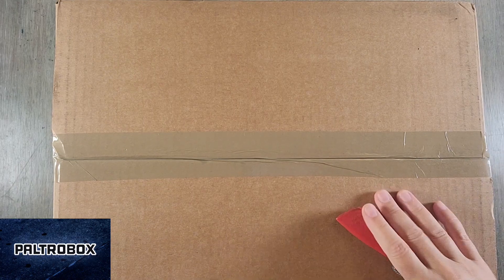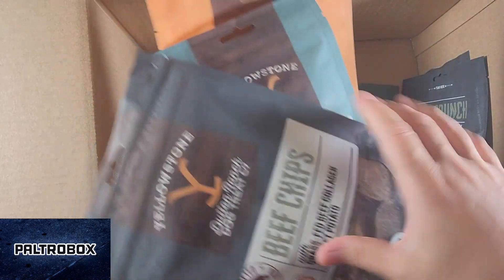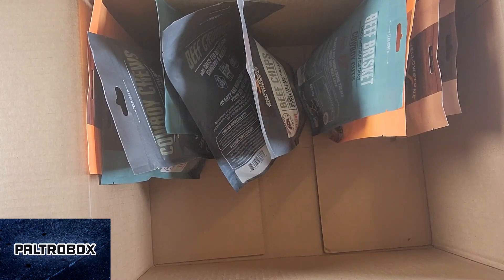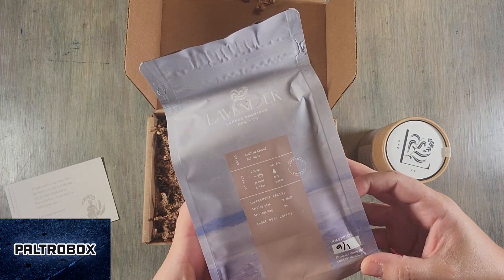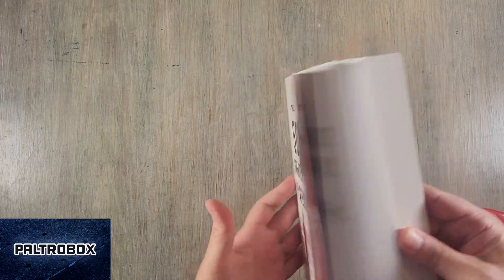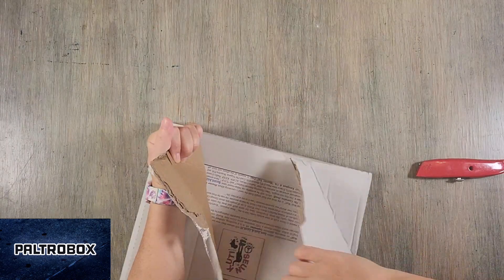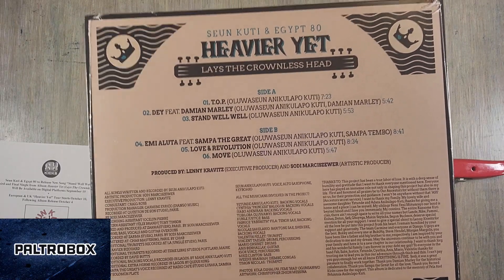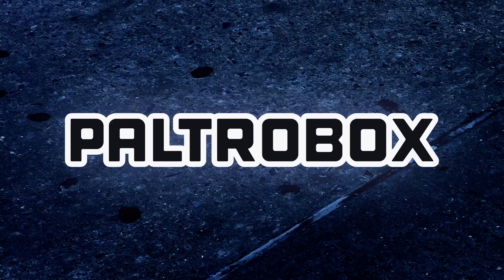Paltrobox #420: Dutton Ranch Dog Treat Co., Yellowstone, Seun Kuti, Lavender Coffee & Lyons Press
We here at Paltrowitz HQ get sent a lot of packages, and sometimes the process of unboxing them can be fun as enjoying what's inside. This episode features a look at items from DuttonRanchDogTreatCo, yellowstone, @seunkuti, LavenderCoffee and LyonsPress.

Reviews by Darren and Melissa Paltrowitz. Theme song by Steve Schiltz. Artwork by Efrain Calderon Jr. All products were received in September or October 2024. Part of a round-up of "Paltrobox" videos featured on Paltrocast.com.

More on Darren Paltrowitz & the "Paltrocast," now airing regularly via 150+ stations and all key podcast providers: